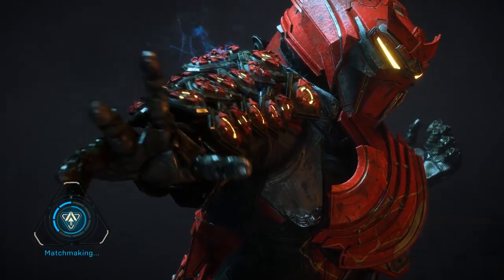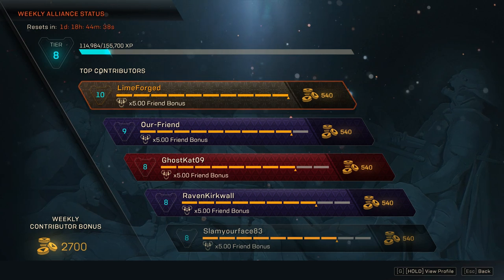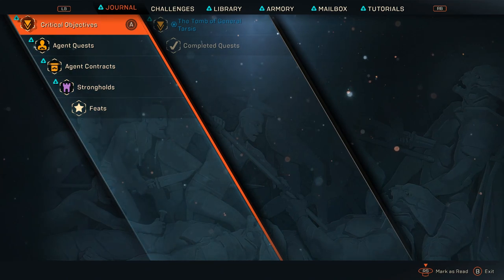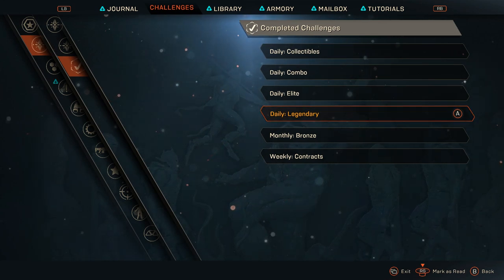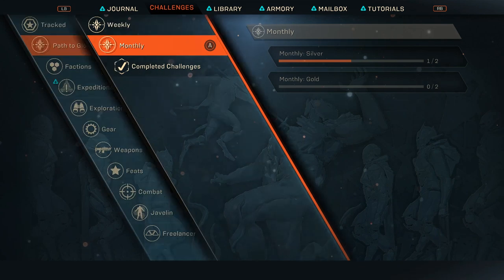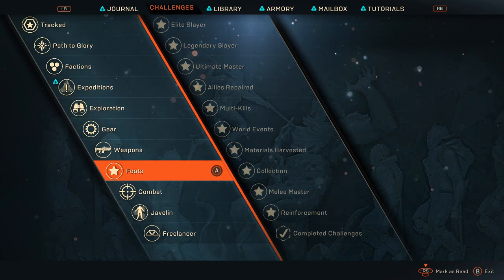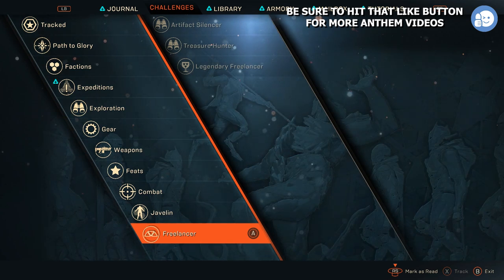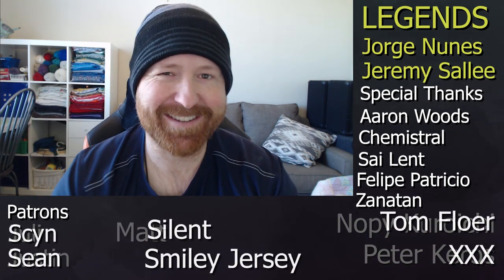Anthem How To Make a lot of Coin | Getting Started Guide [101 Guide]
In Anthem, there are a lot of ways to make coin (the currency which you use to buy things and even cosmetics) in the game's world. In this guide, we want to show you how to make the most coin each week by taking advantages of daily and weekly bonuses that pay out really well on top of the coin you're already making by playing the game.

Anthem how to make a lot of coin. Anthem cash shop how are the prices? Earn coins in anthem.